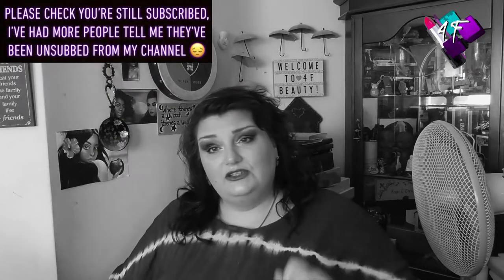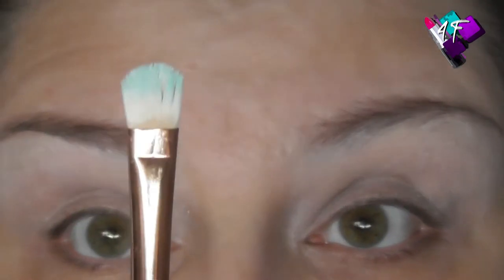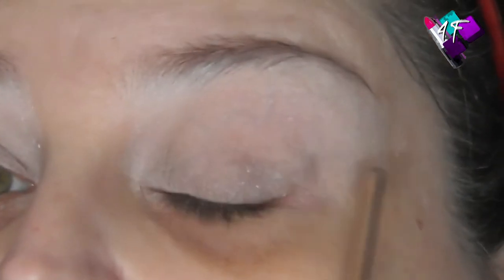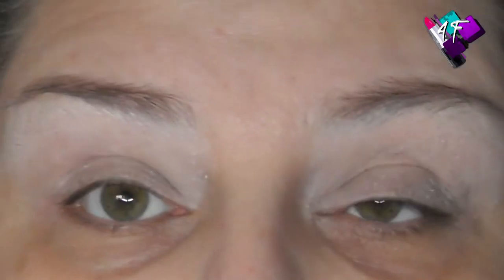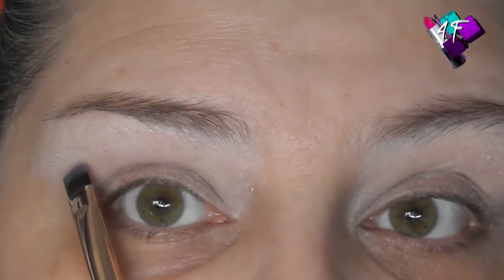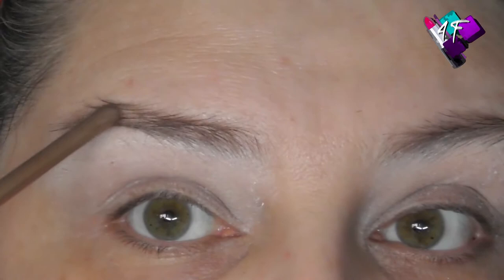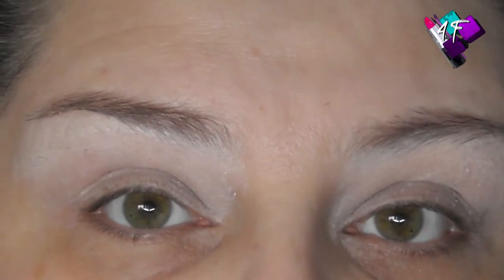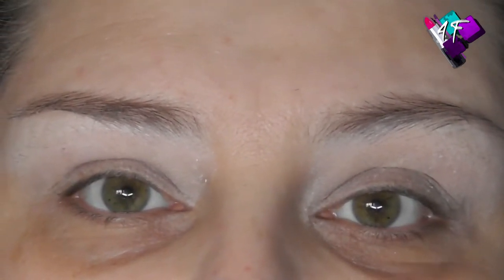New Palette | Jeffree Star | Cremated Palette and Put it Back green shade | ASMR Makeup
Ok, so here's my tutorial and review of the cremated palette and the green put it back shade.  What do I think of them and will I continue to use JSC products on my channel?  Y'all need to watch to find out.

4F Beauty is aimed at ALL skill levels, from beginners to expert, so my films are longer as I take time to explain each stage. Please feel free to speed the film up if you are at a more expert level.